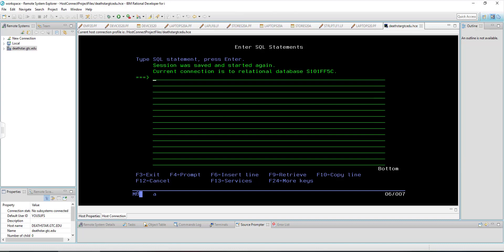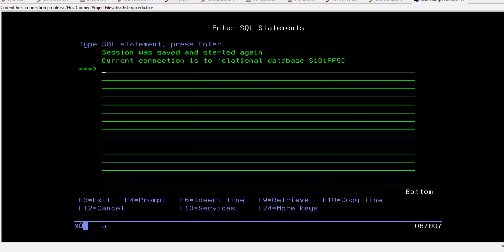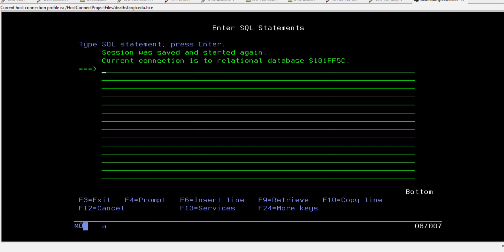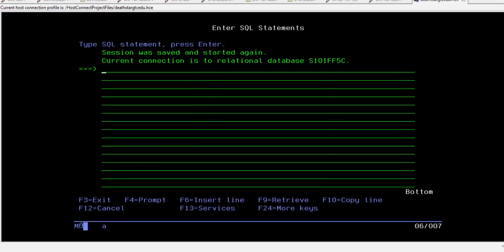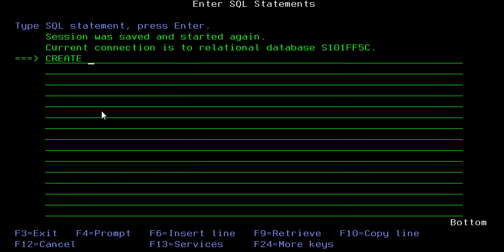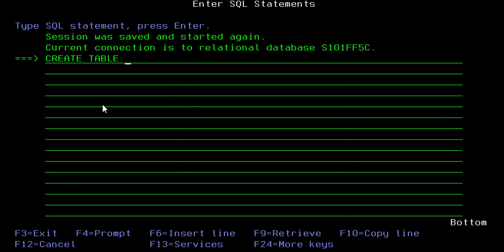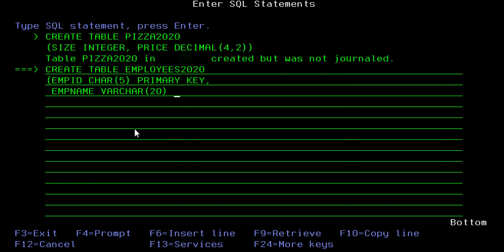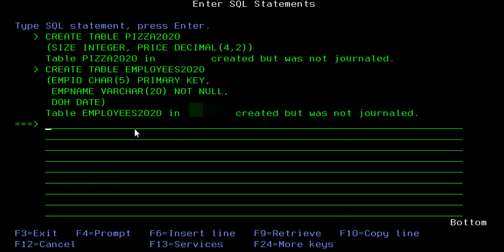Create Table Command DB2 UDB